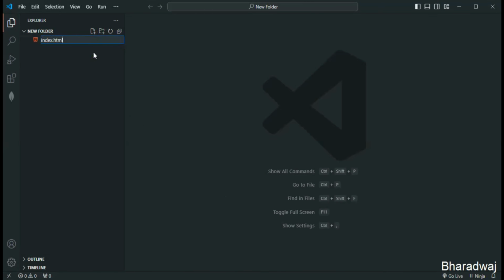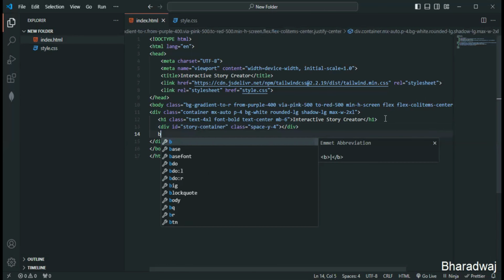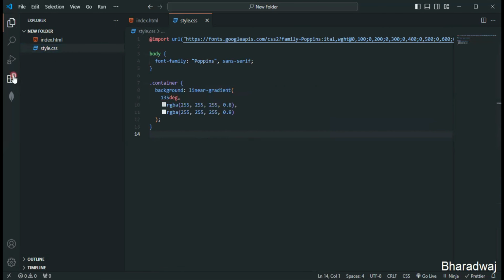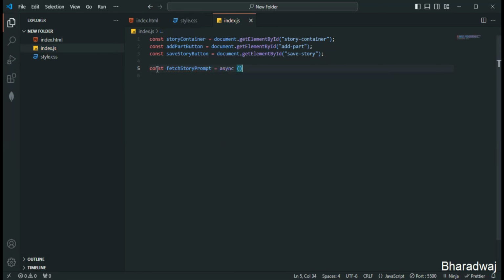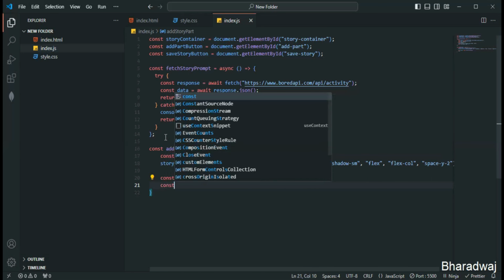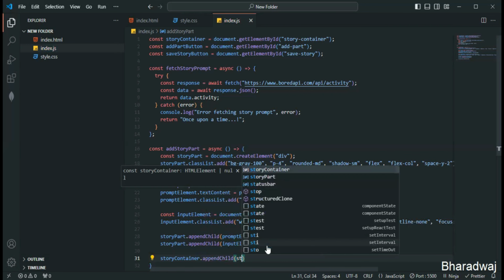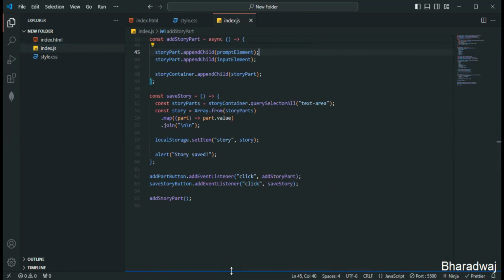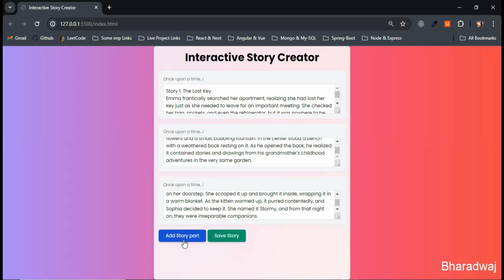73. Interactive Story Creator Using HTML, TAILWIND CSS & JAVASCRIPT.